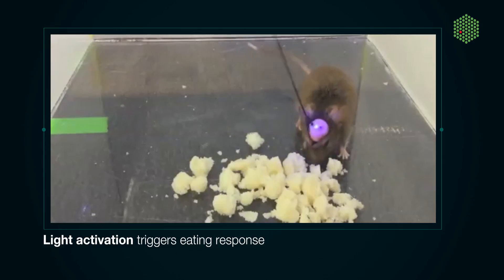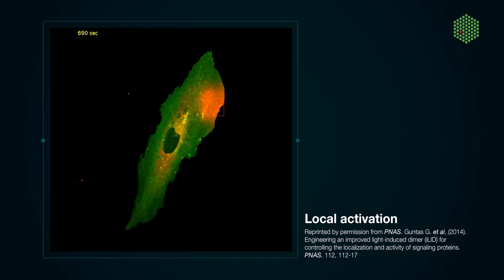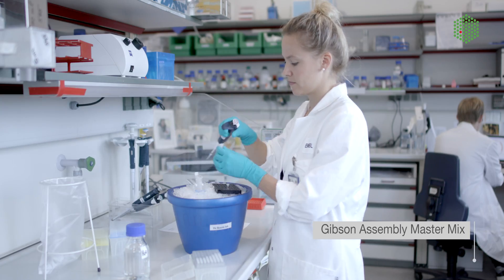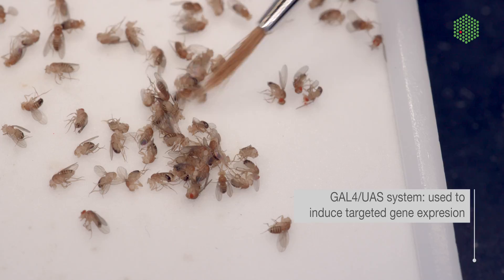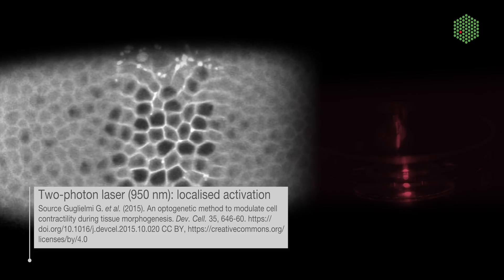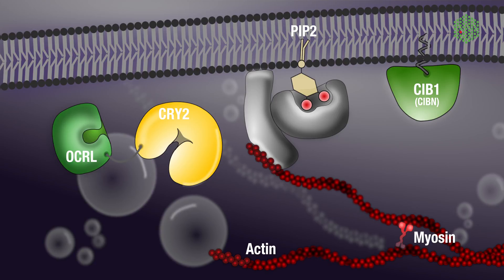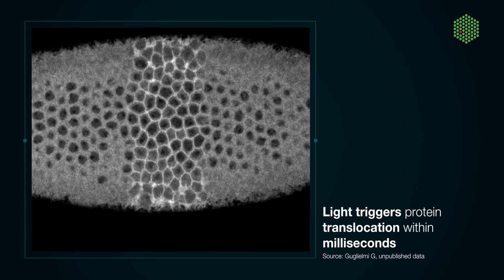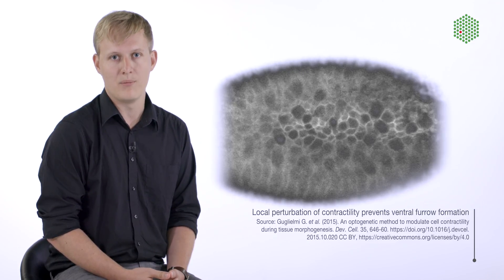Applications of optogenetics at EMBL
This video is part of our brand new e-learning course on optogenetics,

Sections:
Introduction to optogenetics and the CRY2 / CIB1 system 00:06
Performing an optogenetic experiment: sample preparation 02:30
Performing an optogenetic experiment: Setting up the microscope 04:50
Interfering with morphogenesis in Drosophila embryos 05:46

Description:
We take you through the steps and practical considerations when setting up an optogenetic experiment in your lab.

As a case study, we look at the novel optogenetic system that the De Renzis lab have developed to control cellular contractility in living fly embryos.